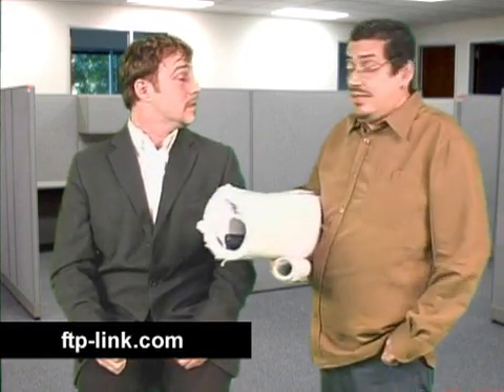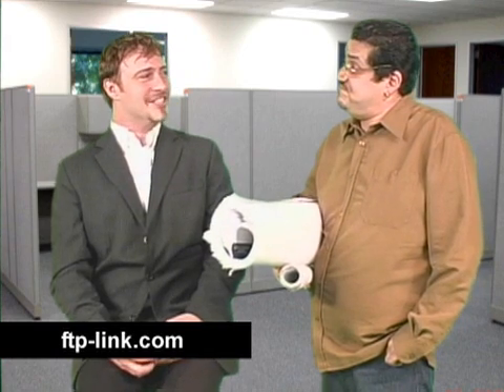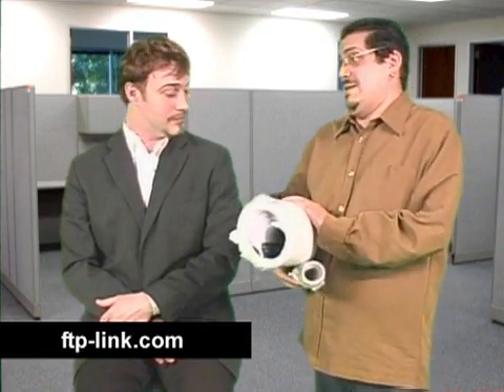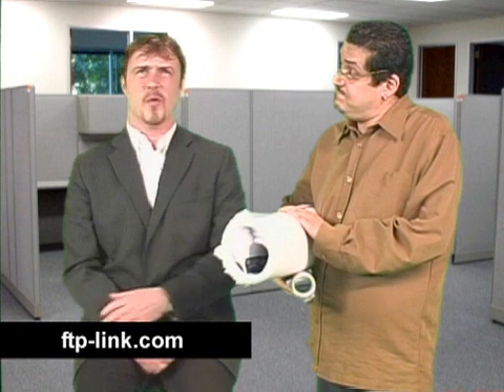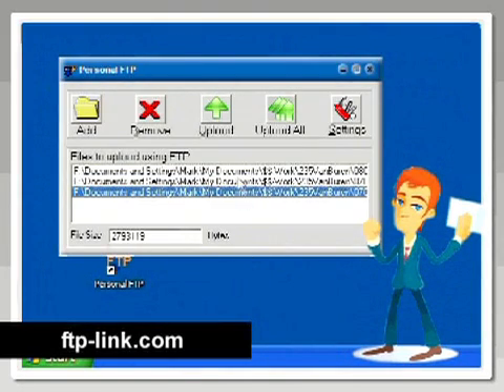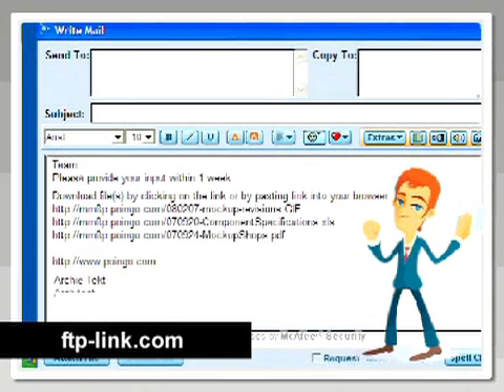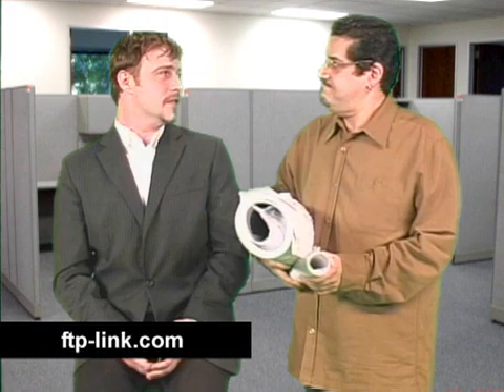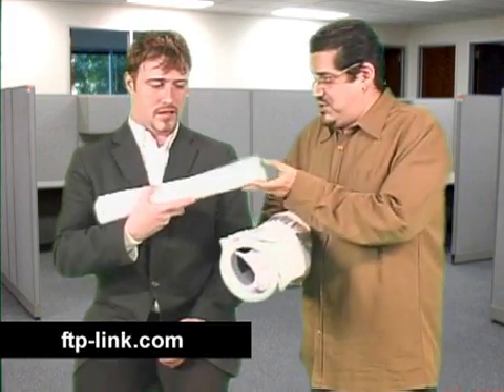Send Large Files with FTP-Link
Architect has problem sending large email attachments. Other architect explains how to send large files with FTP-Link